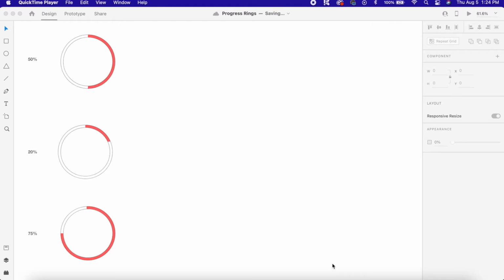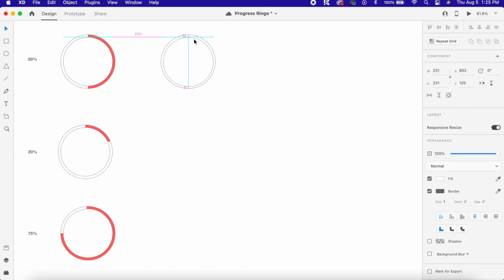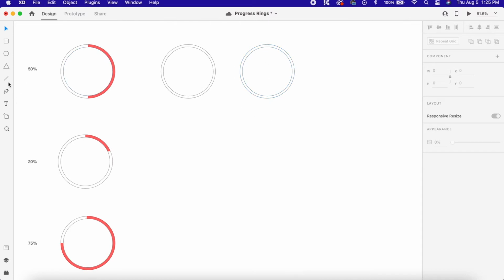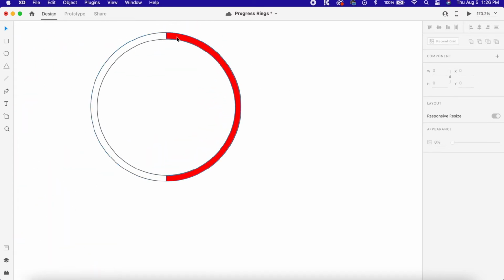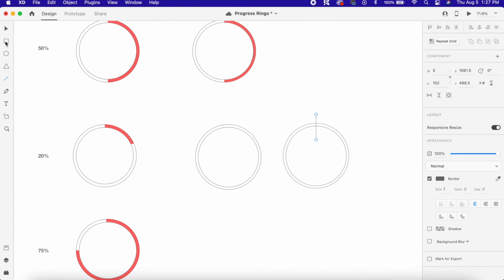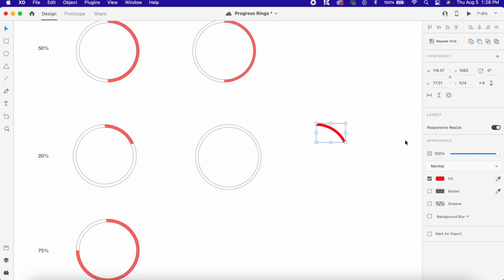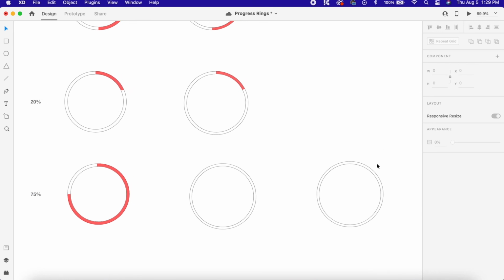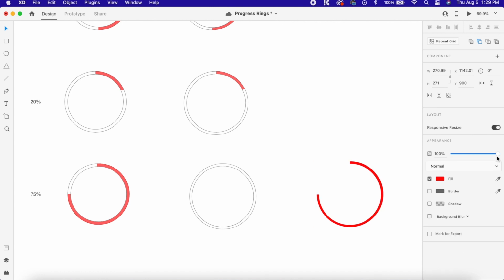How to draw progress rings in Adobe XD